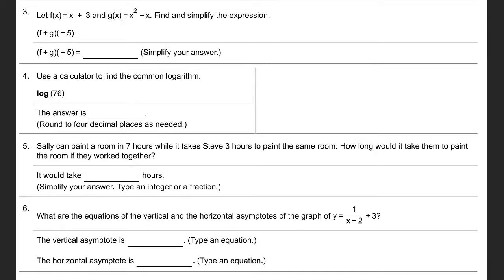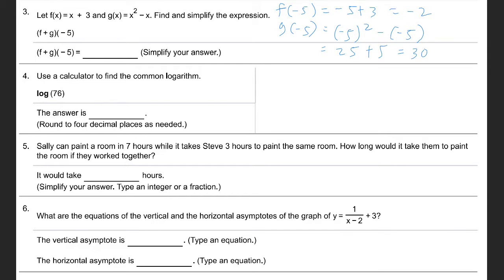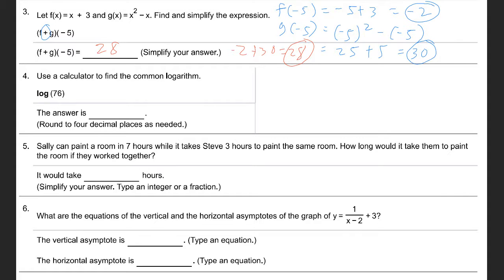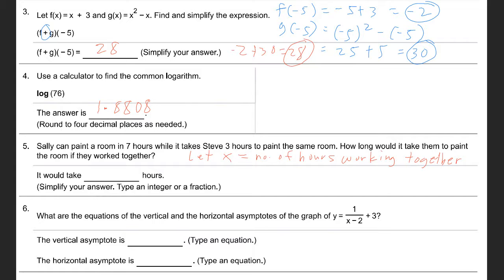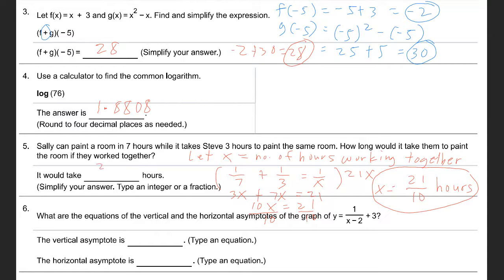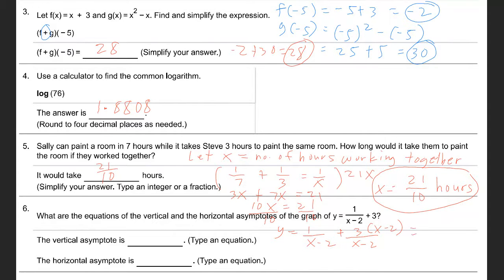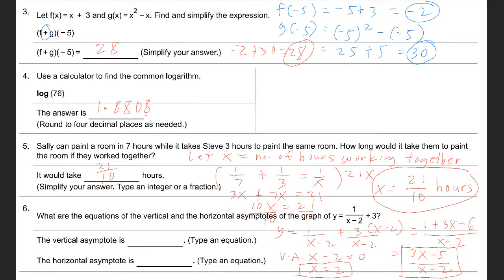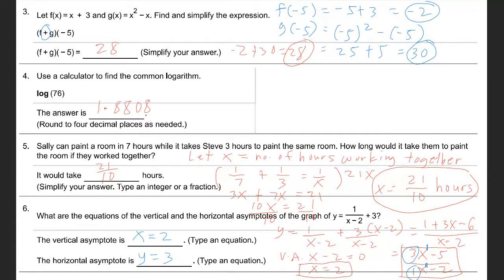Review Algebra Problems 3 to 6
Practice Problems for Algebra.